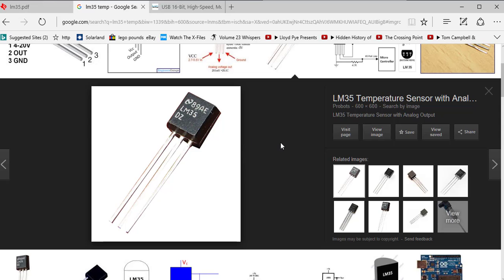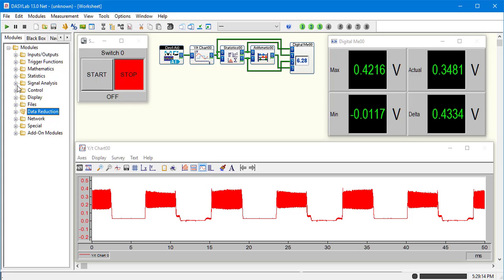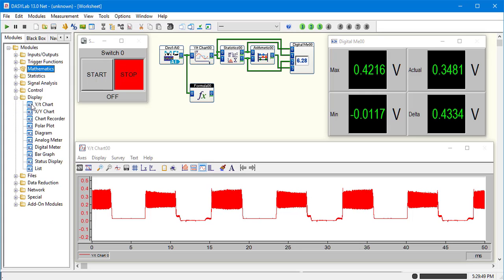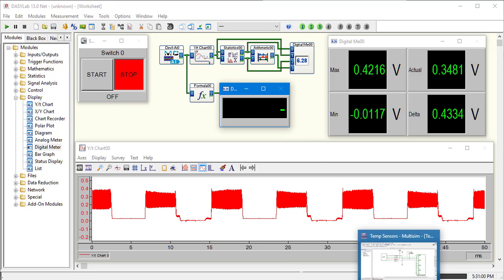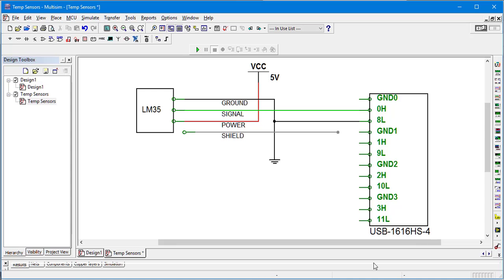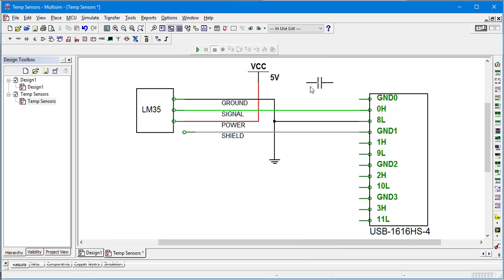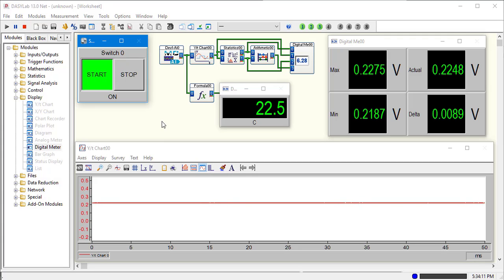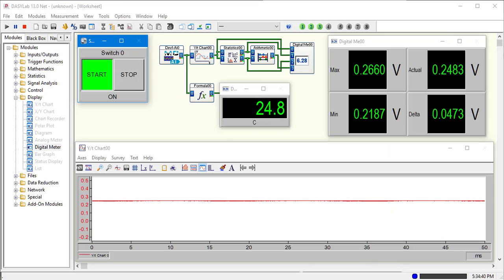Setting Up the LM35 Temp Sensor in DASYLab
Using a simple analyzer we will look at what it takes to get good signal quality from our USB-1616-HS Data Logger.

I used the basic signal analyzer in this video.